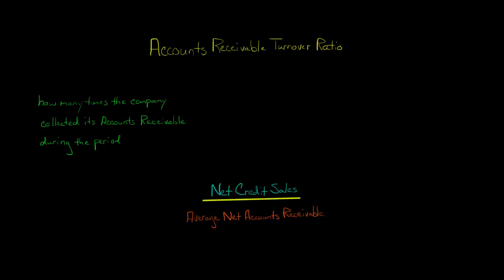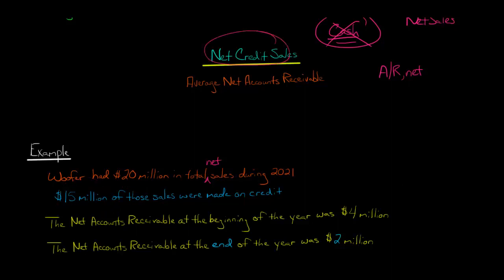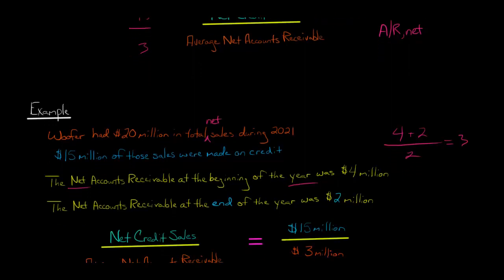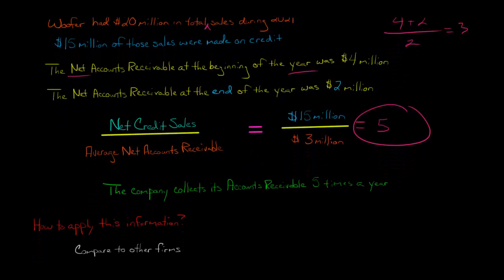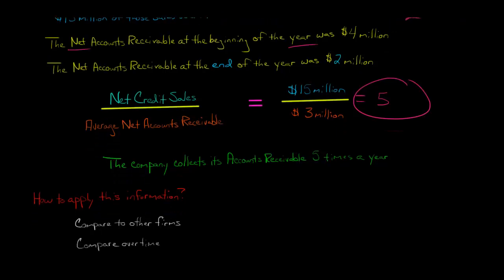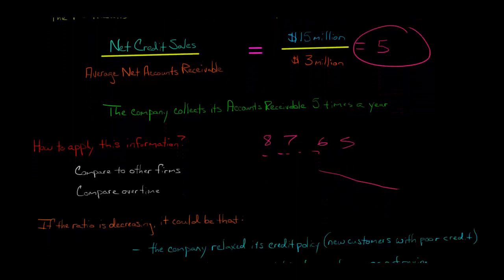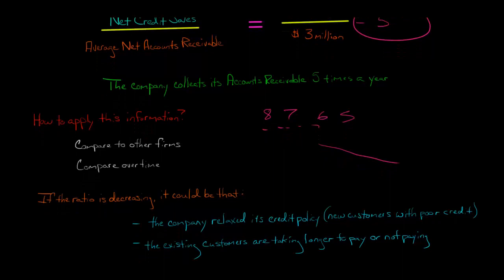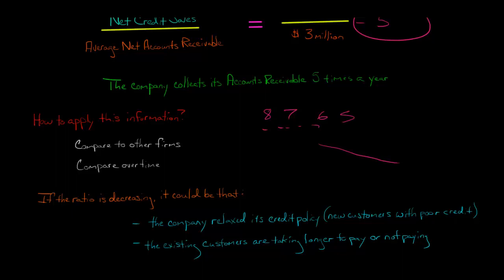Accounts Receivable Turnover Ratio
This video shows how to calculate the Accounts Receivable Turnover Ratio.

The Accounts Receivable Turnover Ratio is calculated by dividing a company's Net Credit Sales for the period by its average Net Accounts Receivable (you compute the average Net Accounts Receivable by adding the ending balance of Net Accounts Receivable to the beginning balance of Net Accounts Receivable and dividing the amount by two).

The Accounts Receivable Turnover Ratio tells you how many times the company collected its receivables during the period.  A higher Accounts Receivable Turnover Ratio is considered a good thing because it means the company is doing a good job collecting its credit sales.  However, what is a "good" ratio varies by industry, so you should compare a company's Accounts Receivable Turnover Ratio to the ratios of the firm's competitors (and also look at the trend in the ratio over time).